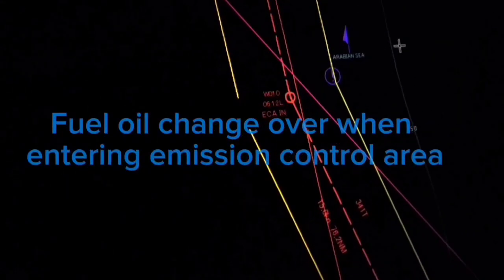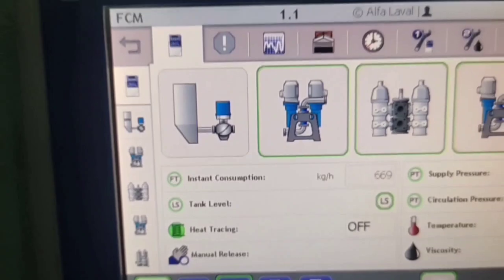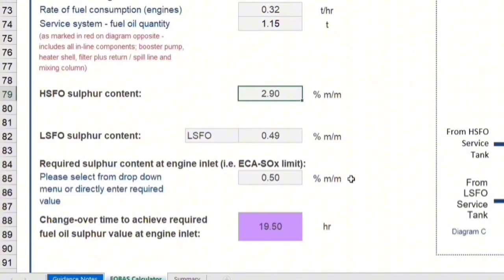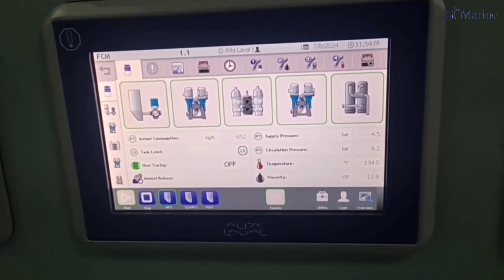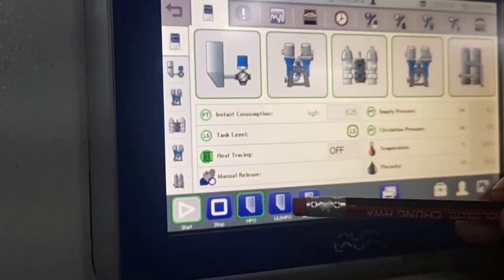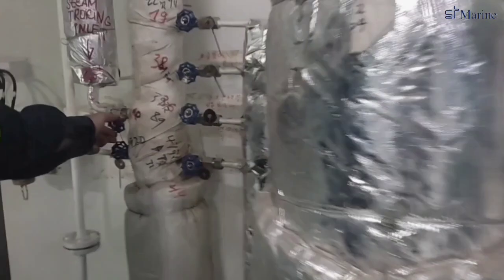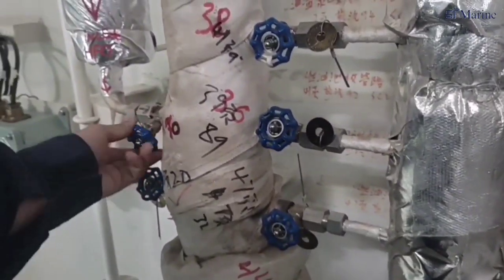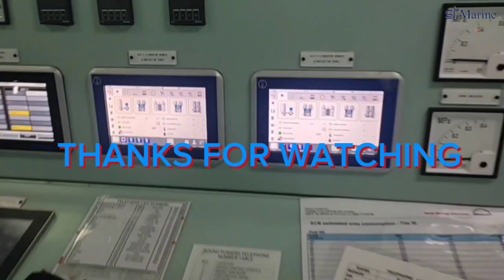Changing over Fuel Oil before entering ECA@CHIEF SON VU- STM